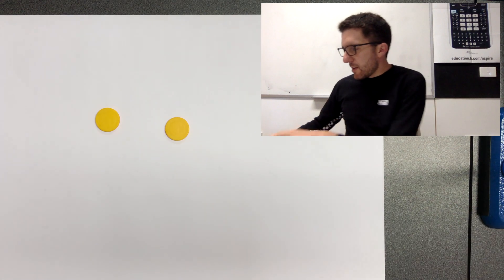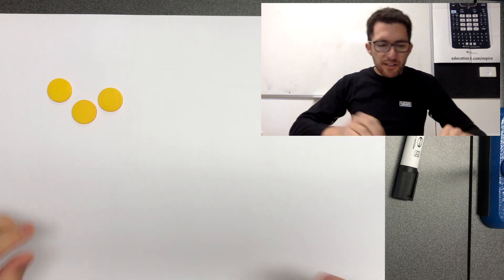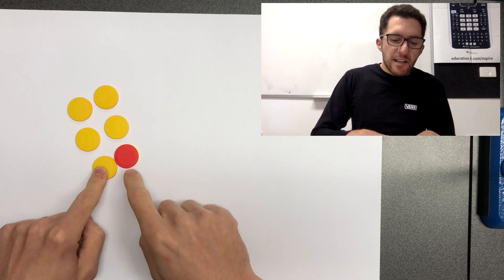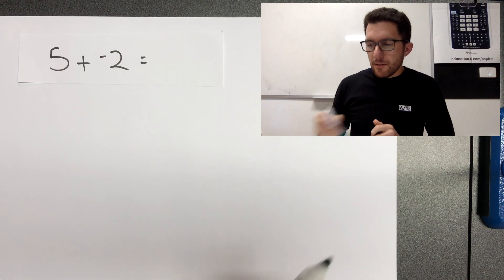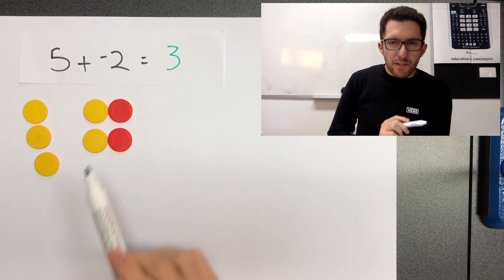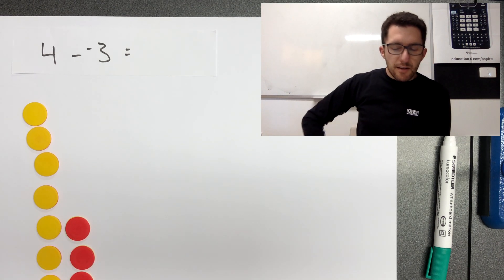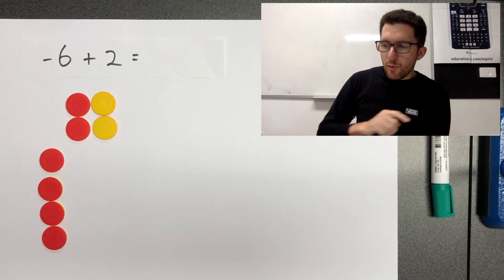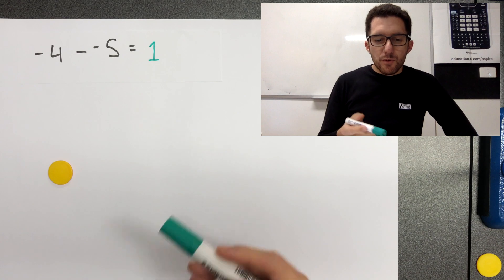Zero Pairs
Intro to adding/subtracting negative integers